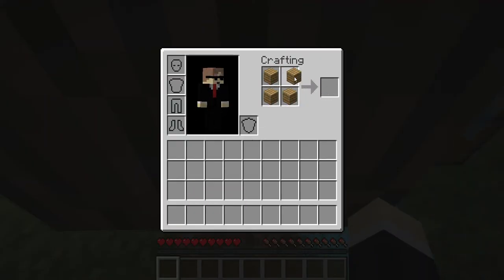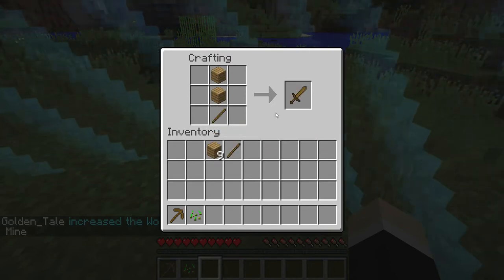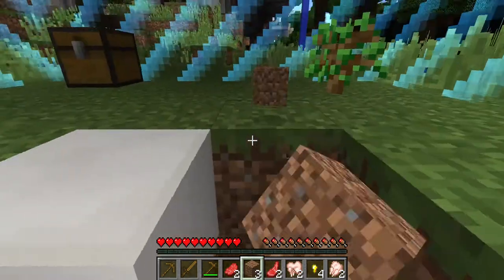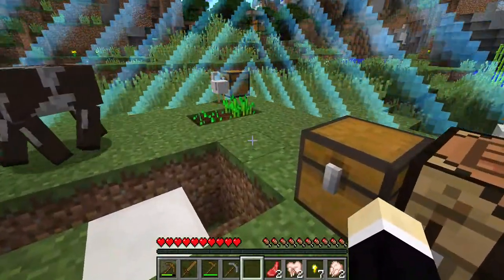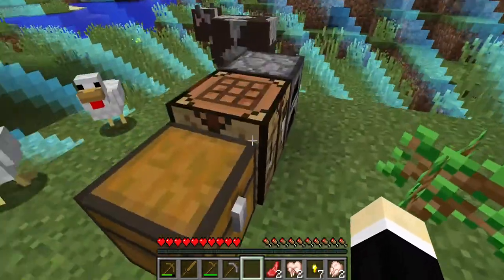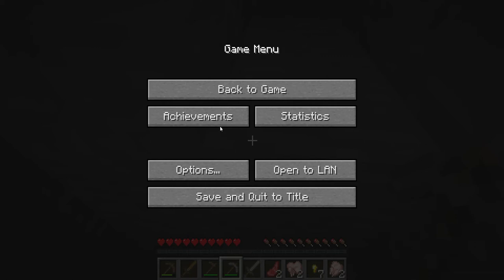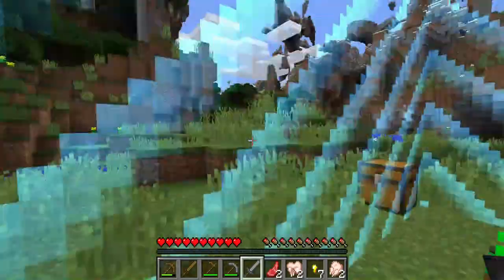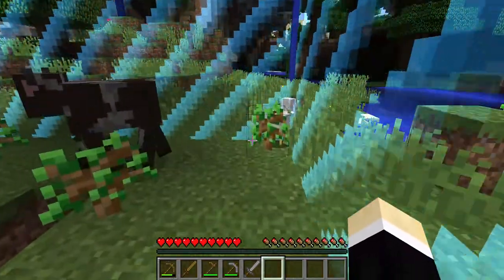Captive Minecraft 1 - Ep1 Basic Achievements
Episode 1 of Captive Minecraft survival.
If you have any questions for me type them in the comments!